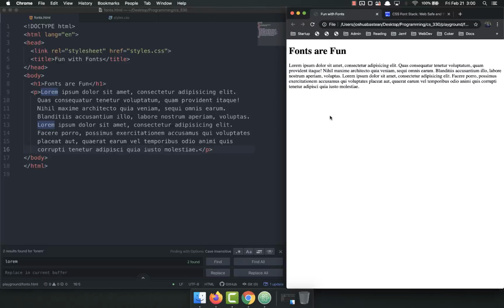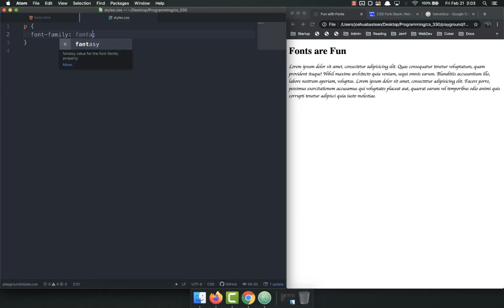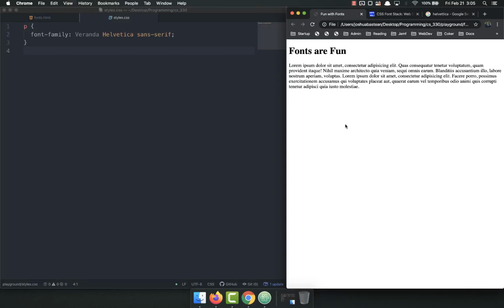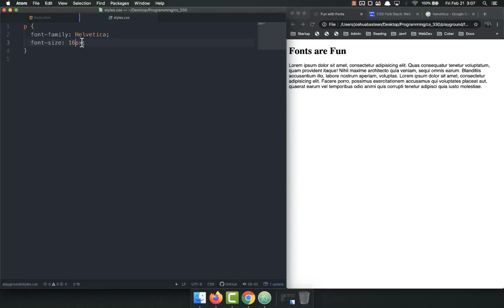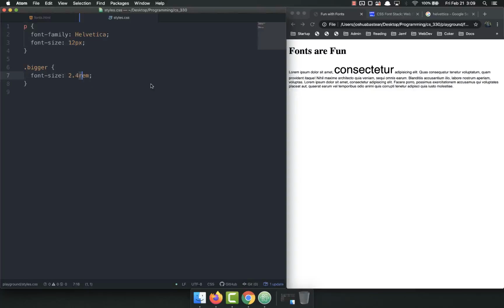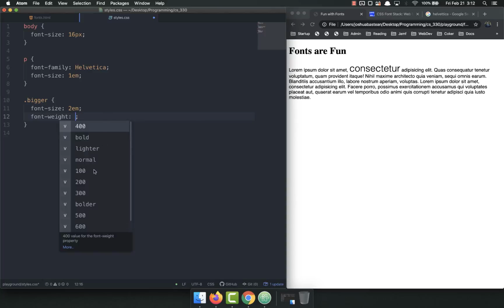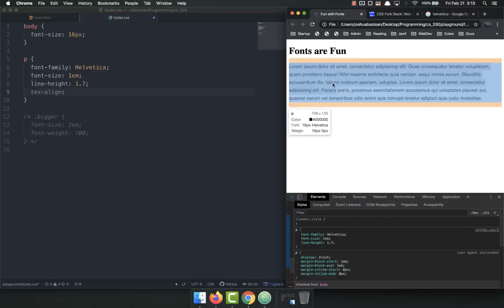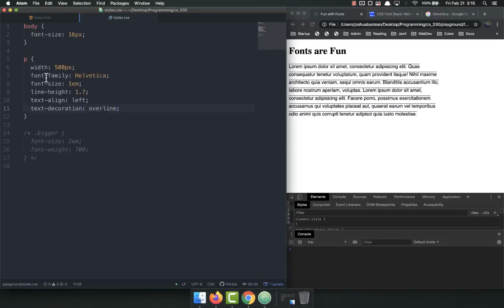Full Stack Web Developer Course: 2_11 - Basic Text and Fonts